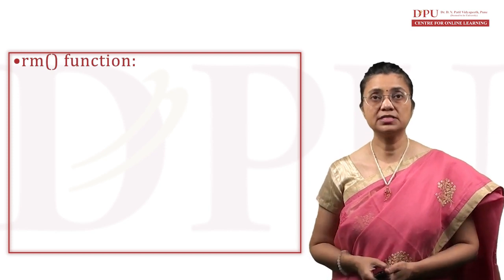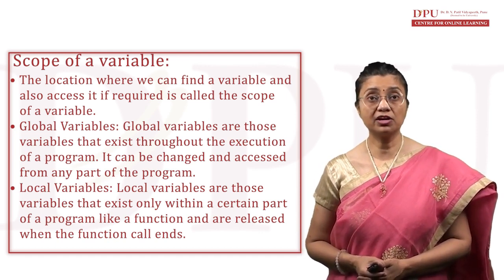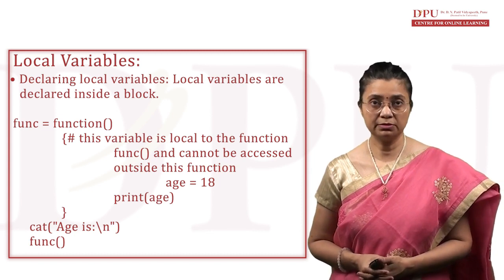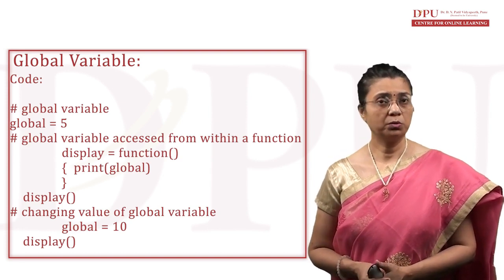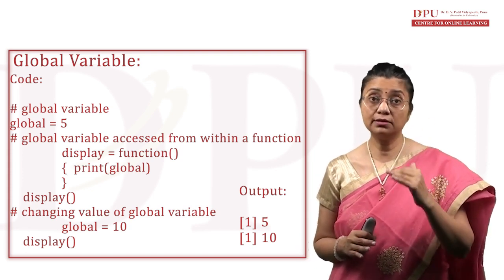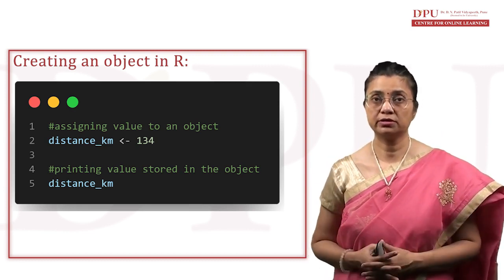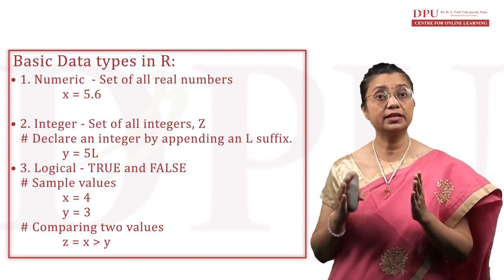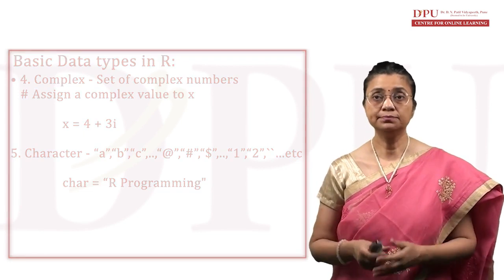Unit 1 Preliminaries and Introduction to R Video 5